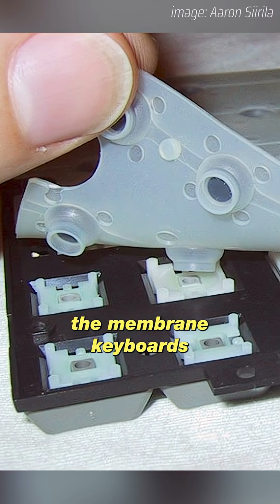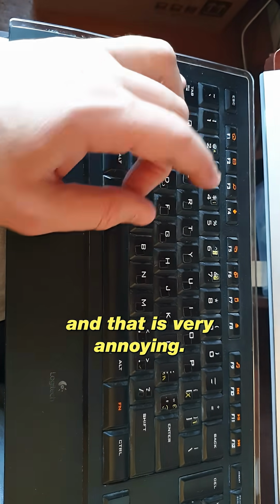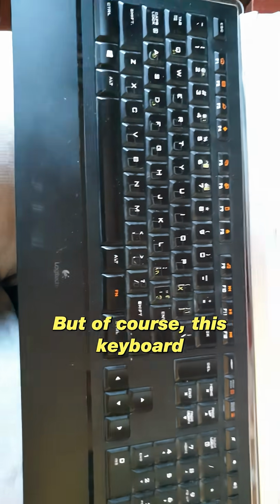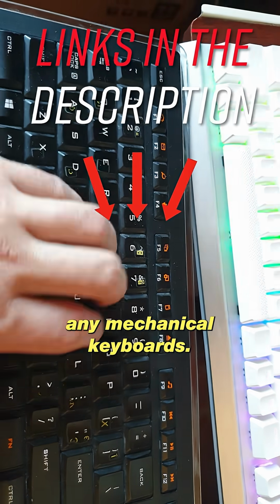Membrane vs mechanical keyboards (noise, precision)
▶Corsair K70
▶Corsair K100
▶PBT cap replacements Mod Kit
▶WASD gaming replacements